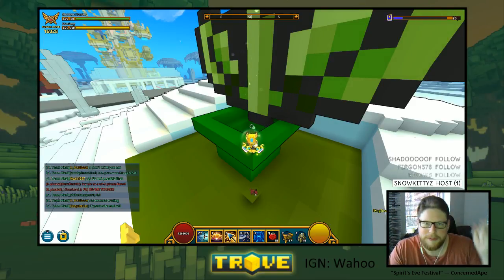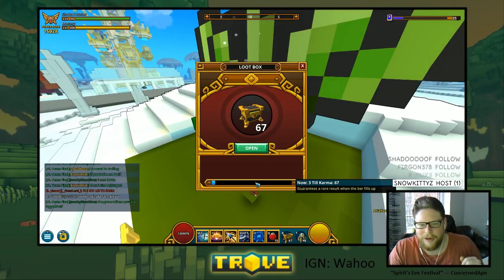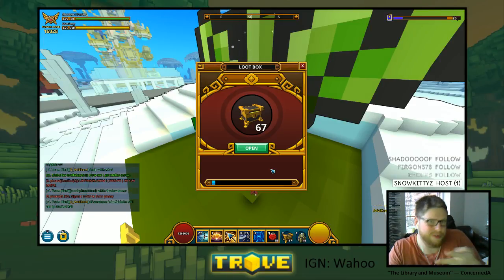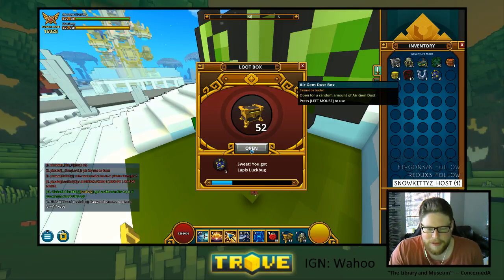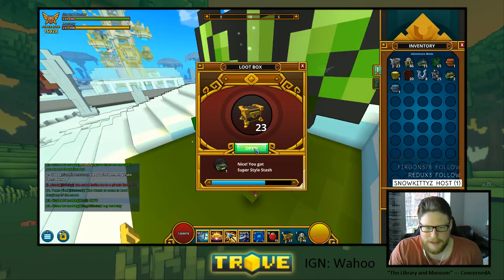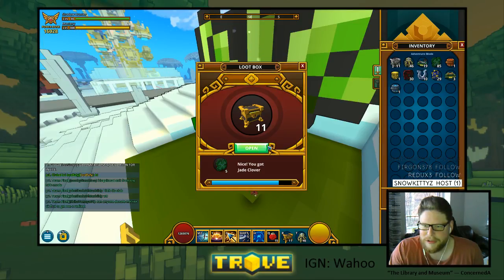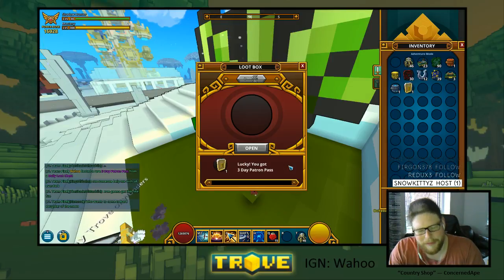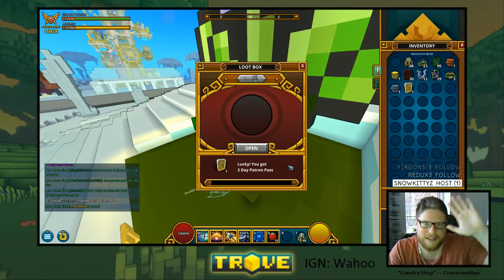UNBOXING 70 LEADERBOARD REWARD CHESTS IN TROVE #1